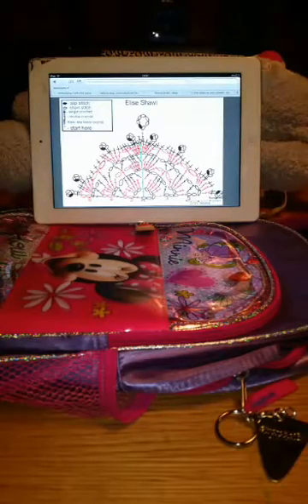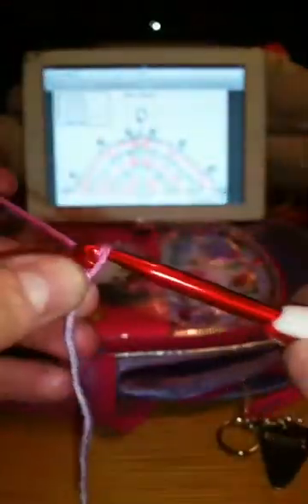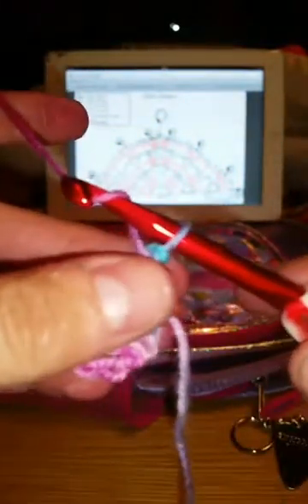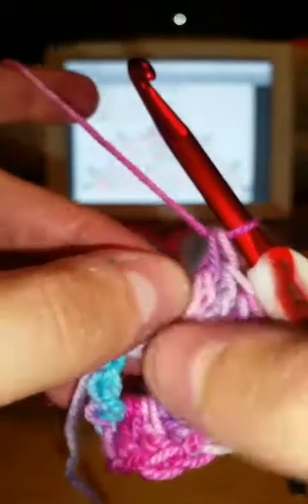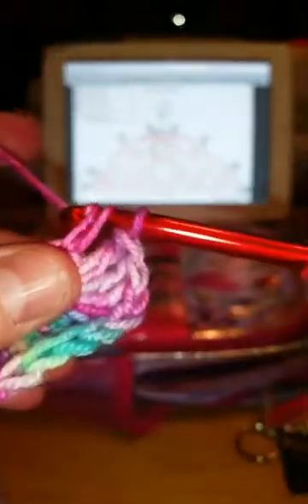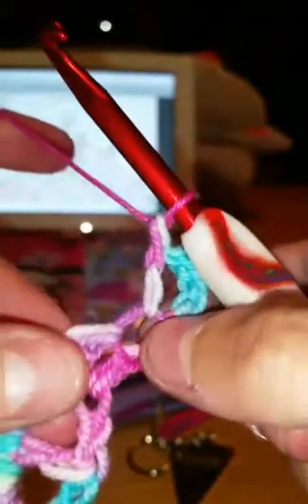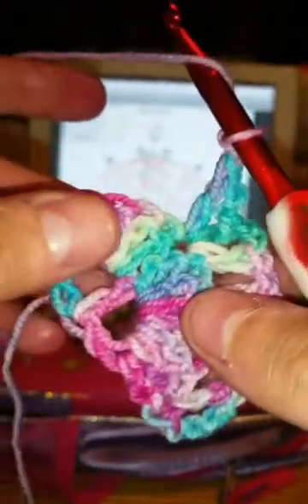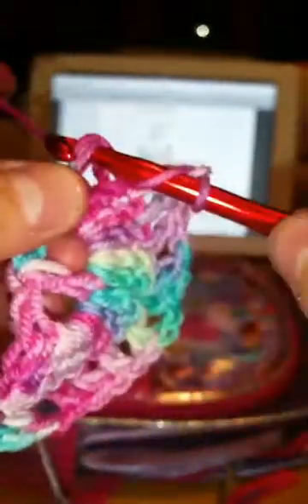How to read the Elise shawl chart pattern